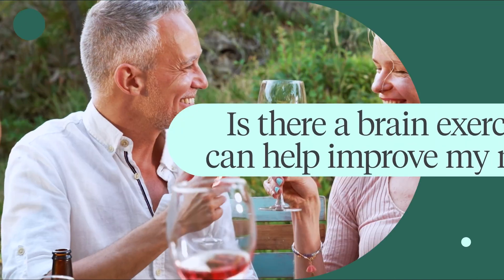Brain Exercises that may Help Improve Memory | Ask The Experts | Sharecare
There may be brain exercises that can help improve your memory